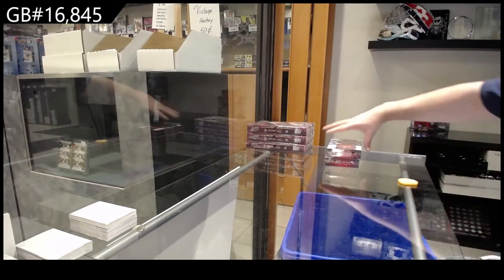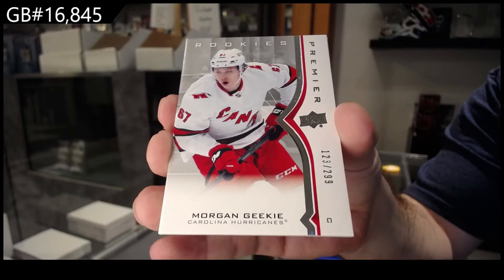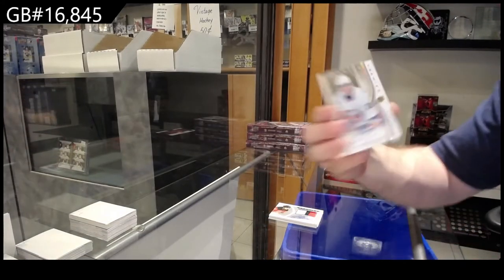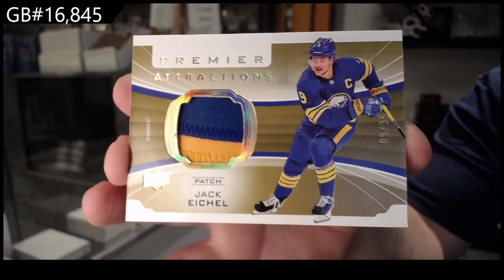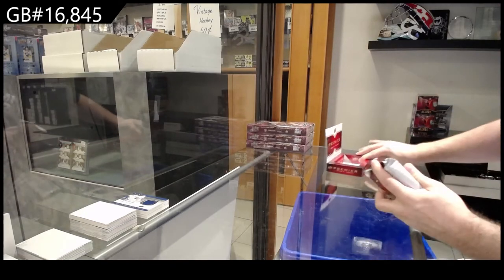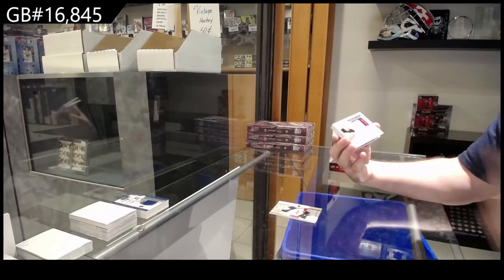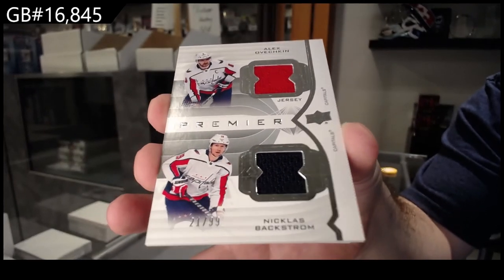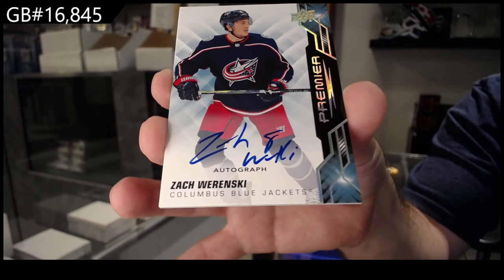20-21 Upper Deck Premier Hockey 2 Box Break - C&C GB #16,845